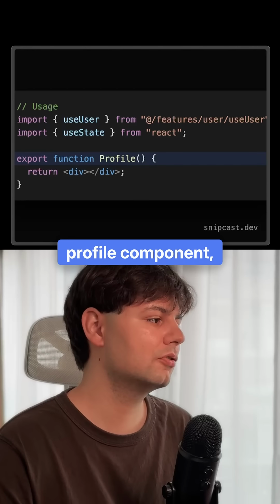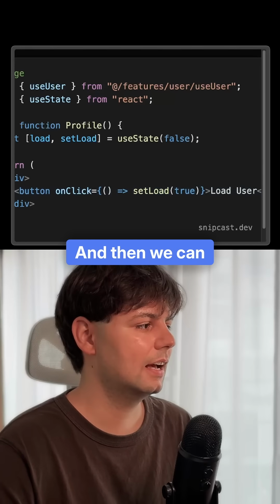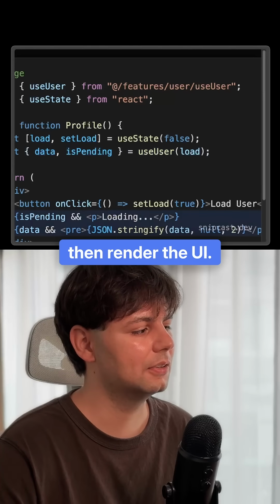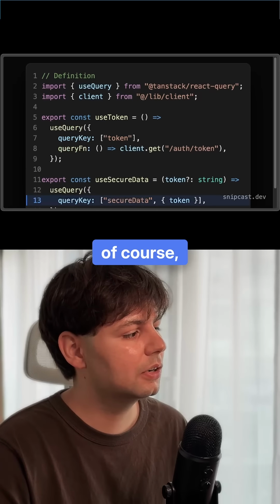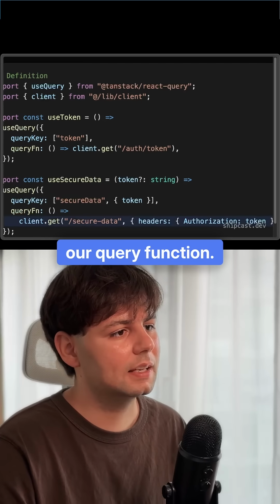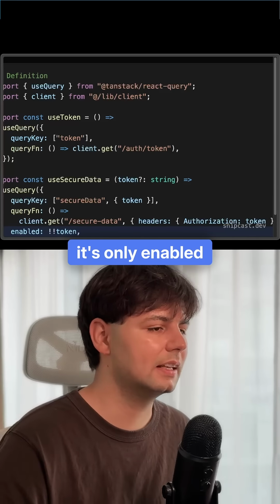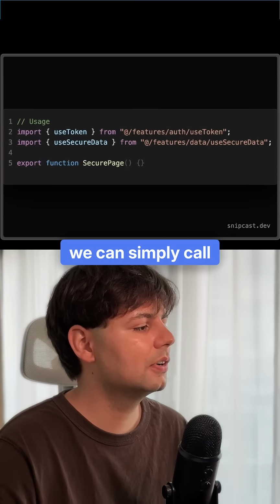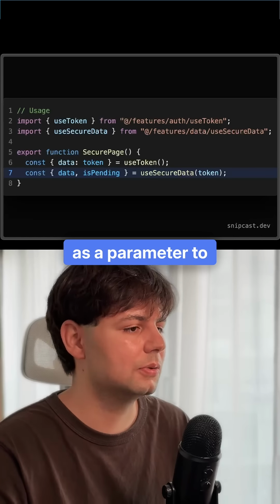3 Cool Features using TanStack React Query's 'enabled' Flag